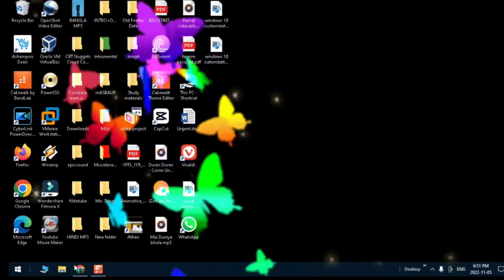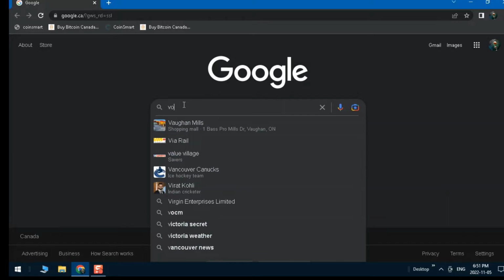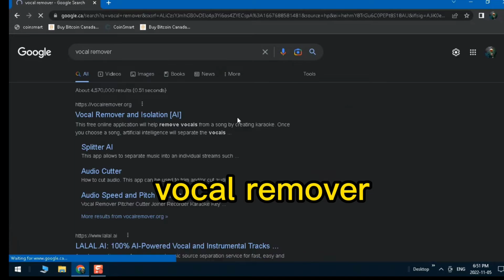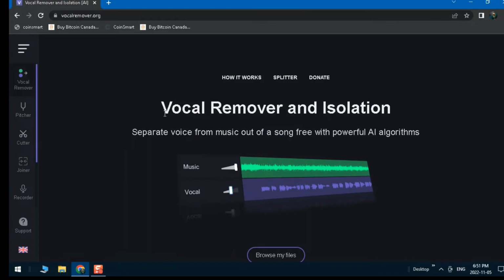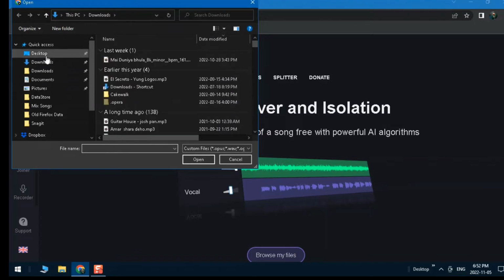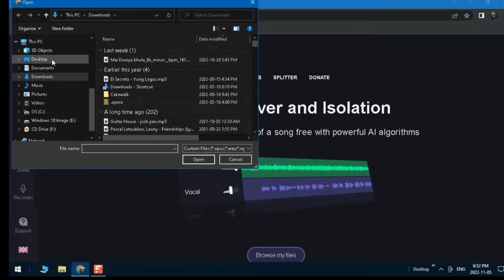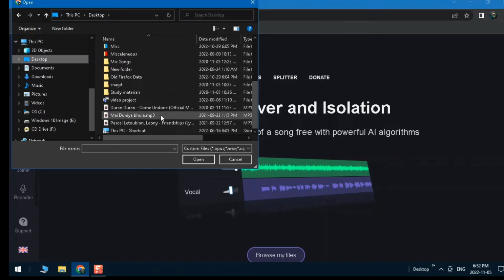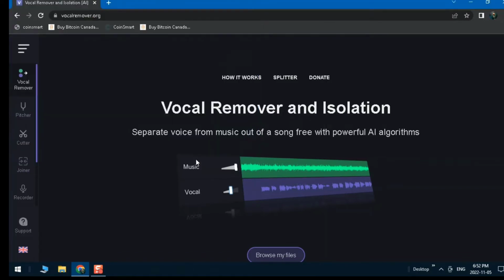How to remove vocal from any song/ Masbaur Tech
In this tutorial I will show you how to remove vocal from any song. Best part about this tutorial you don't need to download anything. and save it on your computer. I will make it very simple.